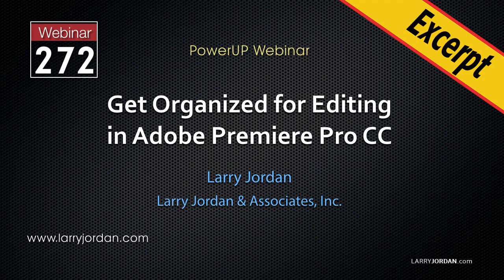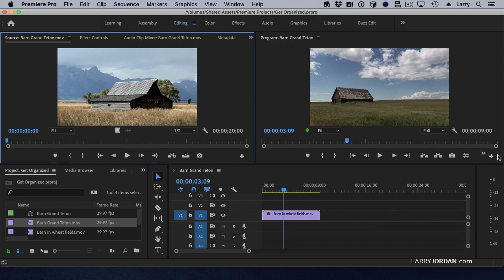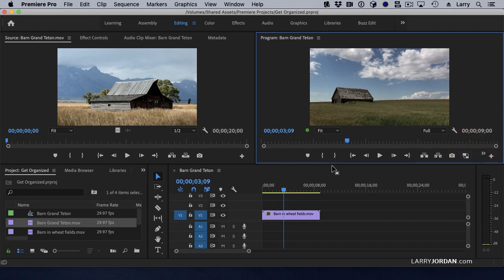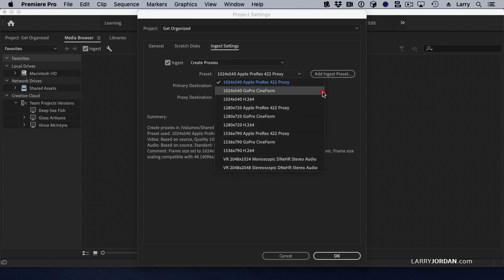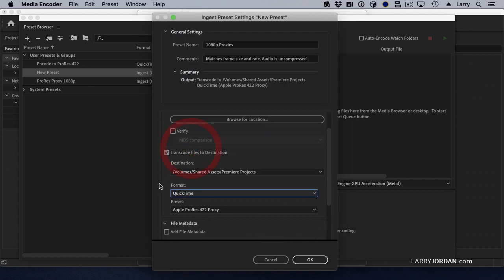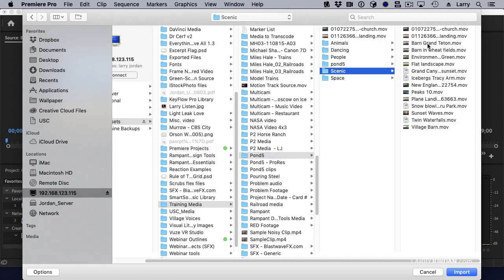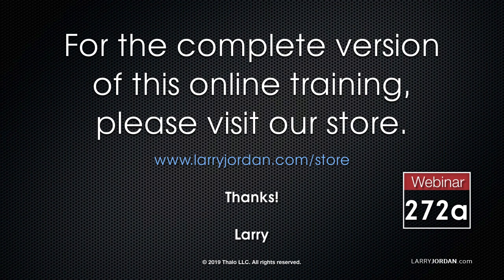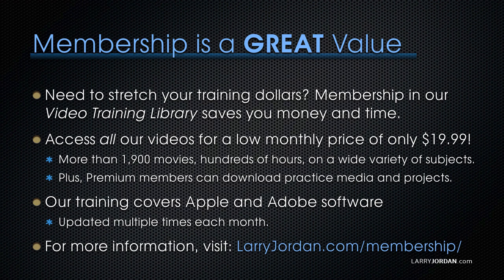Adobe Premiere Pro CC: Create, View and Edit Proxy Files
This is an excerpt of a recent PowerUP webinar showing how to get organized for video editing

A common email question is: "How do I organize my system, software or files to make my editing more efficient?" This week's session is designed to answer exactly that question.

In this short video excerpt, watch as Larry Jordan illustrates how and why to automatically create, view and edit proxies in Adobe Premiere Pro CC (2019).